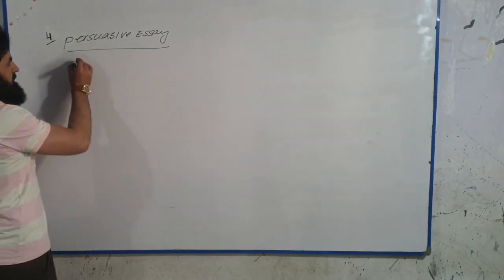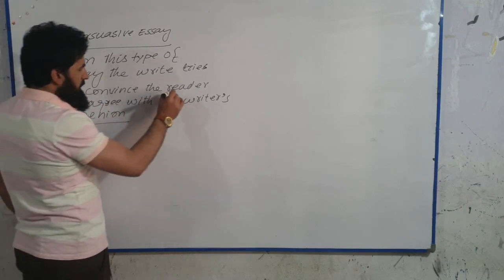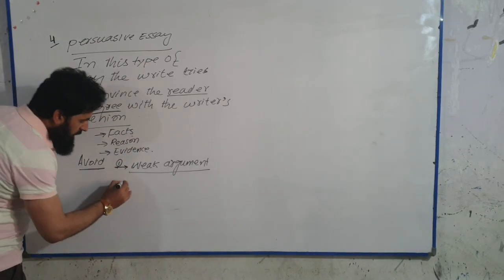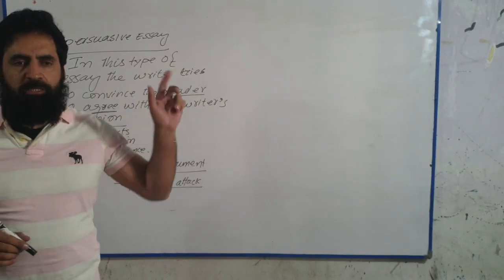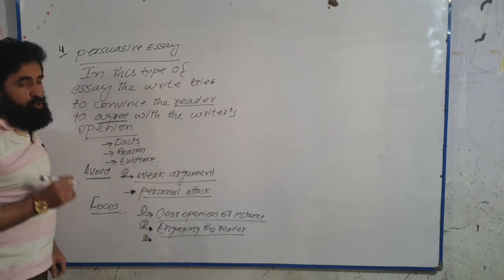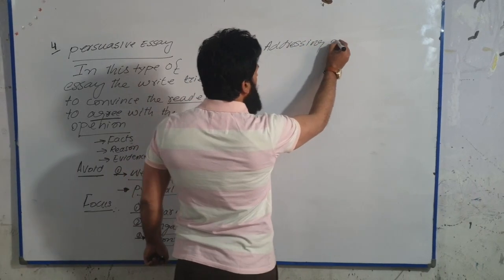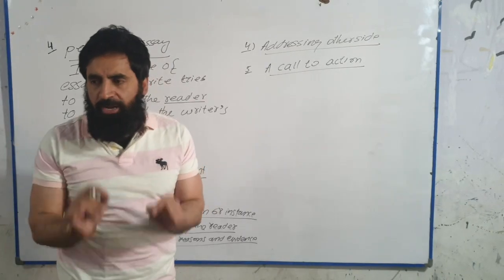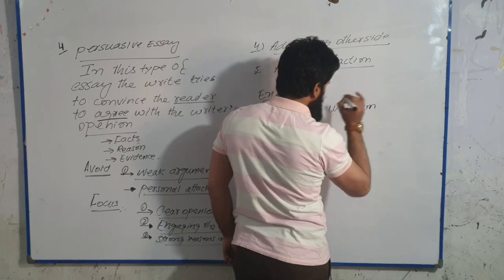Essay Writing (Persuasive Essay) | How to write an Essay | Advance level |Lecture # 4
Video Title: "Writing a Persuasive Essay That Captivates: Step-by-Step Guide"

Description:
Want to write a persuasive essay that grabs attention and convinces your audience? This video is your ultimate guide! Learn how to craft a compelling argument, engage your readers, and leave a lasting impact with your words. Whether it’s for school or personal growth, this video has you covered!

🔥 What’s inside:

The key components of a persuasive essay.
Techniques to hook your audience from the start.
Tips for using logic and emotion effectively.
Real-world examples to inspire your writing.